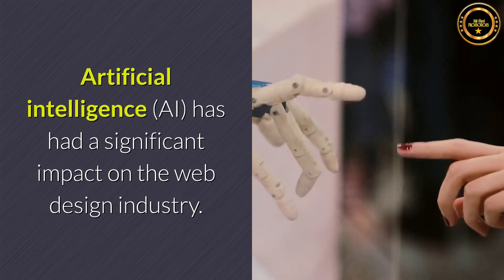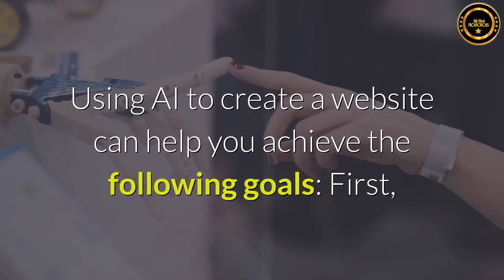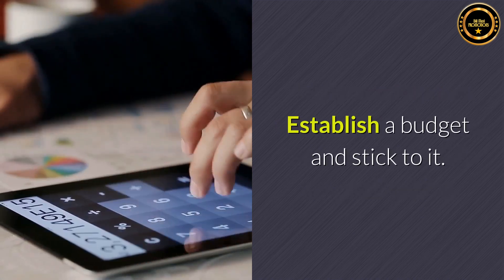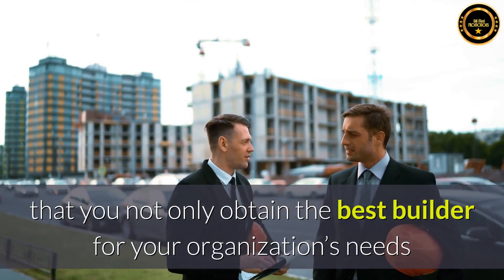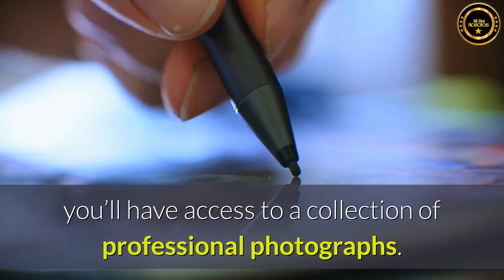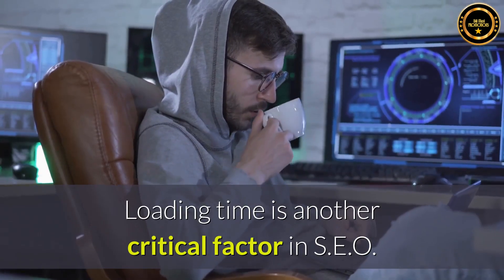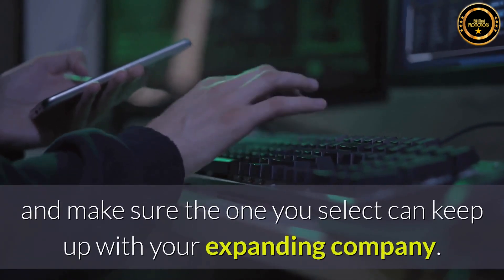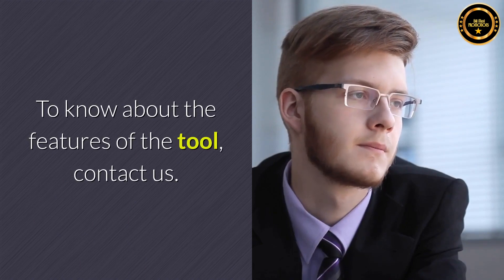ONPASSIVE BLOG VIDEO: Top 4 Tips in Using AI to Create Website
Artificial intelligence (AI) has had a significant impact on the web design industry. There are a plethora of excellent website builders that make use of cutting-edge AI technologies. However, one must select the appropriate option before planning to build a website.

It may appear challenging to use AI to create a website, but now many AI-powered website builders are available. Using advanced AI web design tools, it’s never been easier to build a robust website.